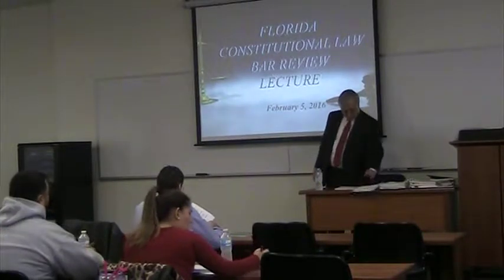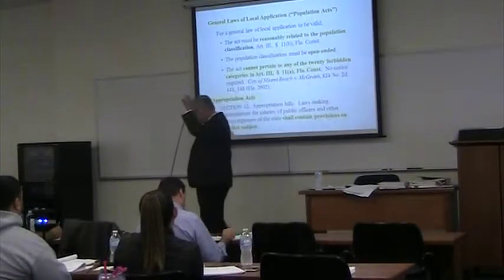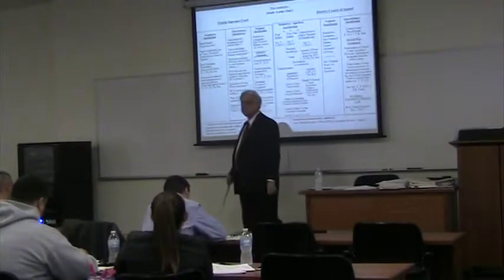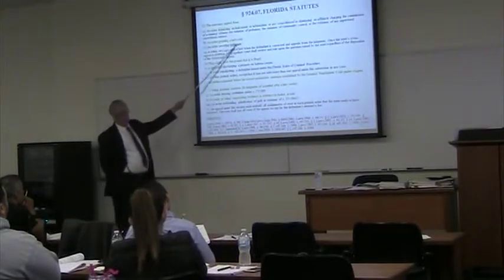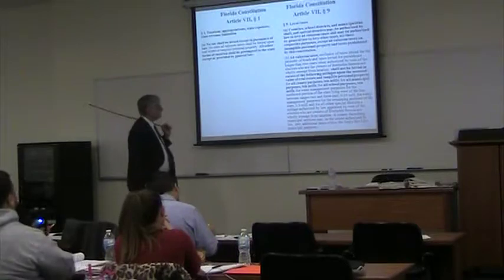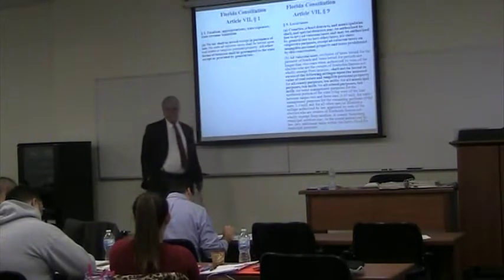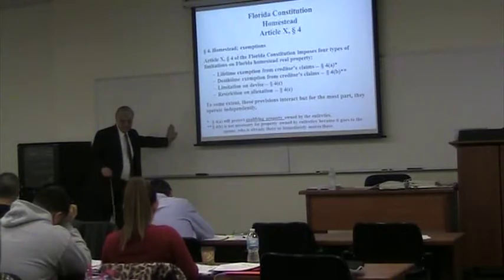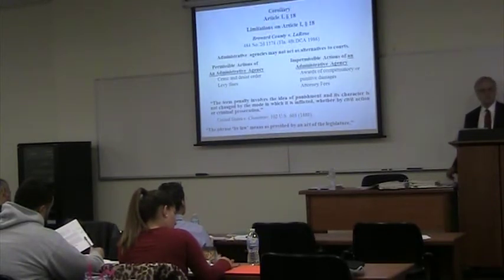Bar Review Shepherd 2 5